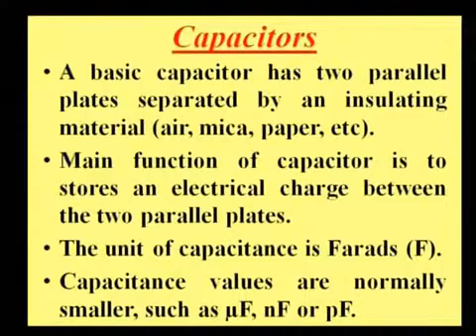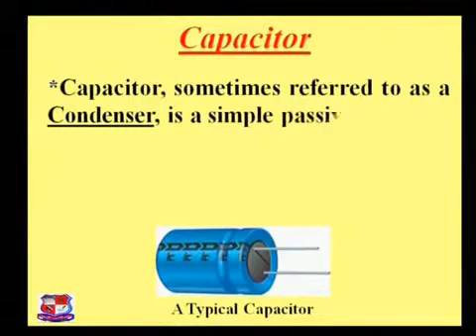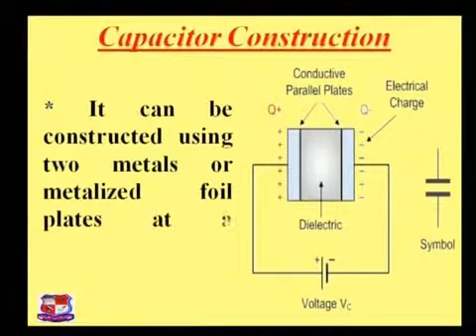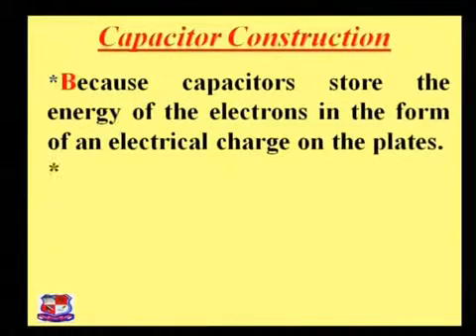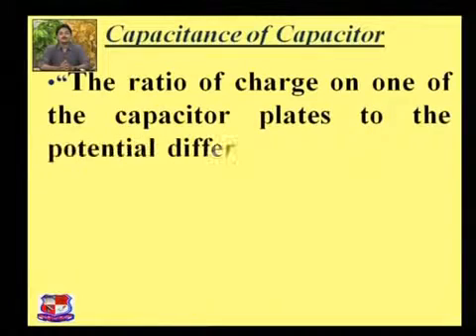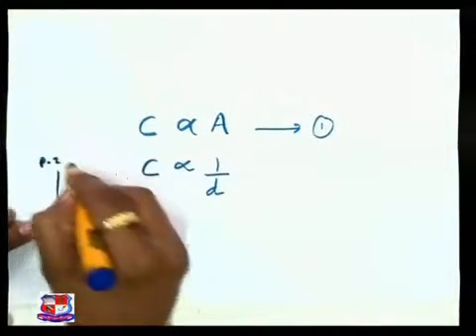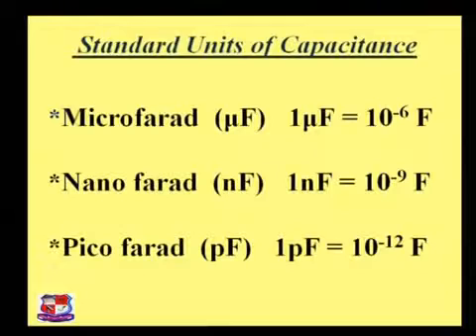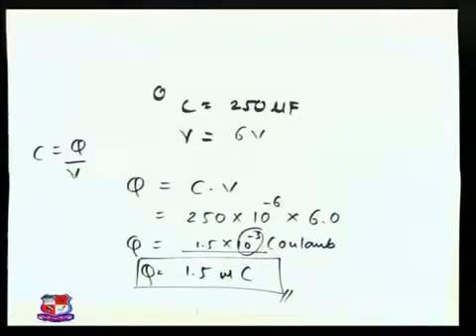Copy of Jigar Ratnottar Electrical Circui Dielectric Circuit 1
ALVCOM video lecture series...